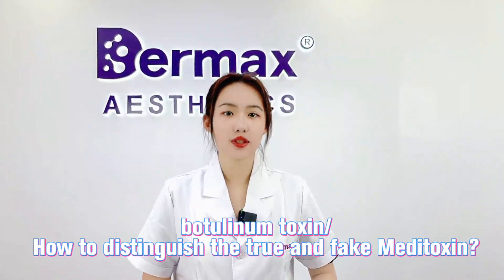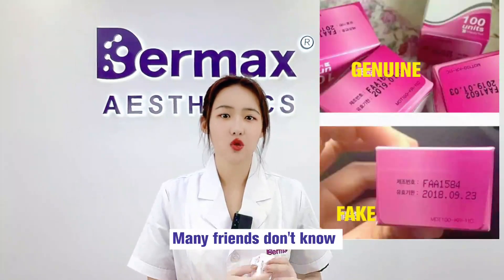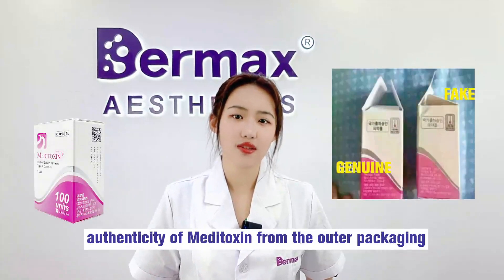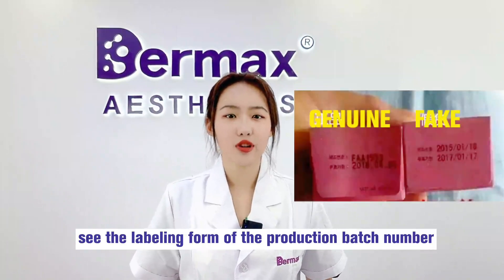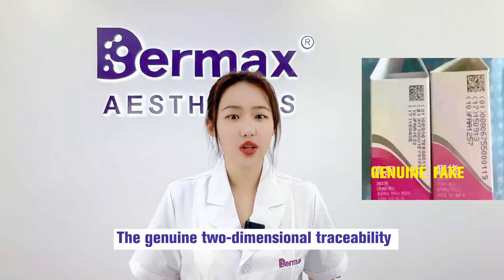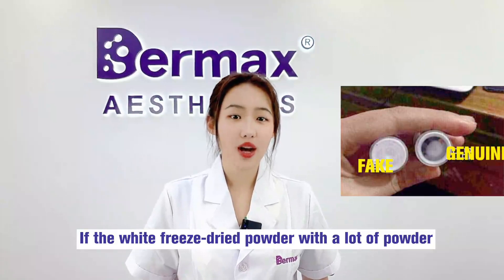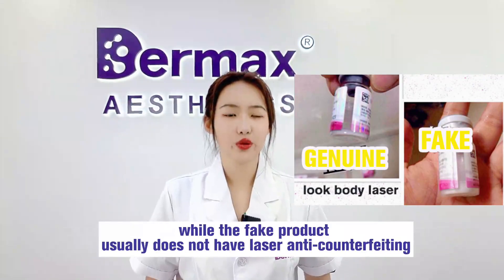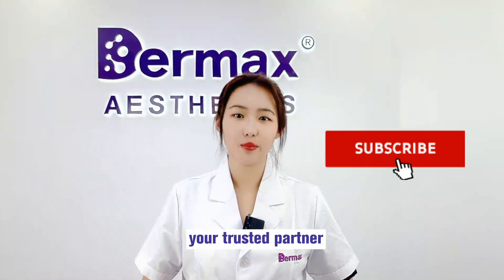How to distinguish the genuine and fake Meditoxin|Botulinum Toxin|Botulax|Nabota|Innotox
Recently, there are a lot of botulism products on the market. How to distinguish the genuine and fake of them is what we are urgently concerned about.
Today I will share something about How to distinguish the genuine and fake Meditoxin？

How to confirm through outer package?

Here ae 7 ways help you do that!!!
Don't miss today's video.

meditoxin100u#Nabota100u#
botulinum#botulinumtoxintypea#botulinumtoxin#botoxfillers#botoxlips#botoxfacial#botoxinjections#botoxface#clostridium botulinum#botulinum toxin#tetanus toxin#clostridium botulinum microbiology#clostridium botulinum osmosis#clostridium botulinum pronunciation#